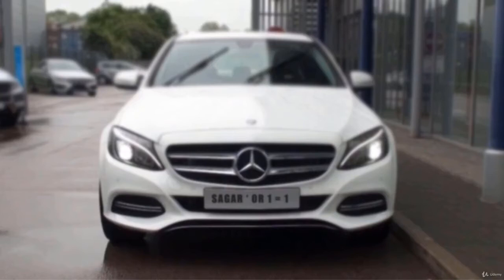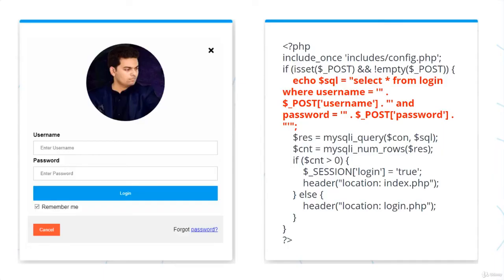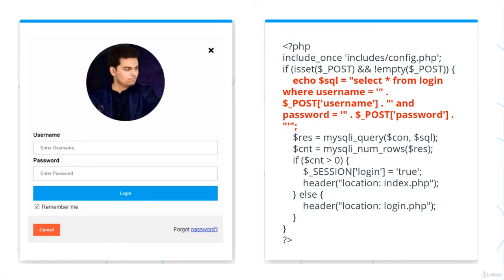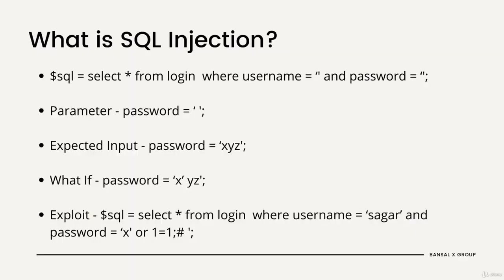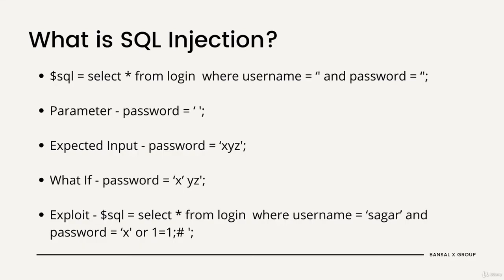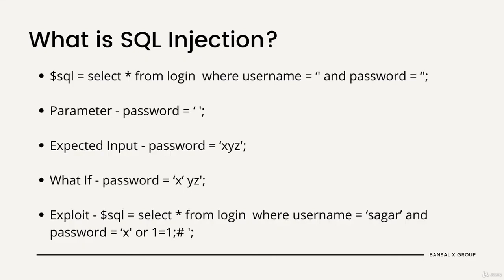The Complete SQL Injections Part 02 | Udemy